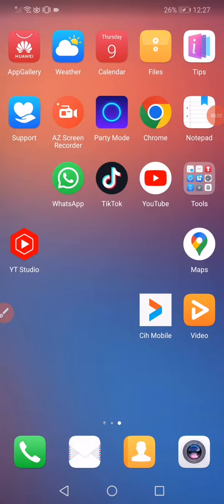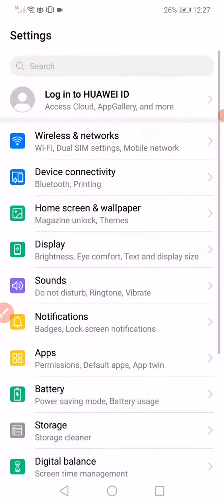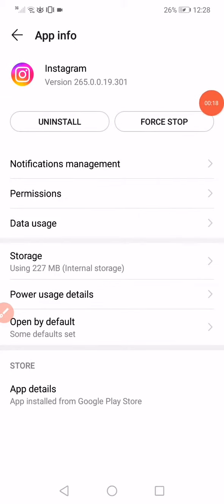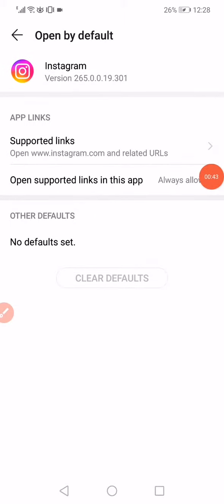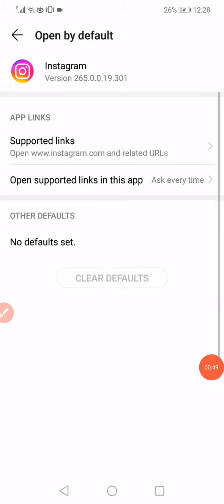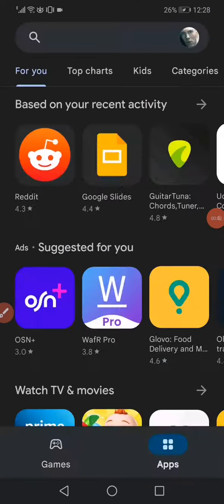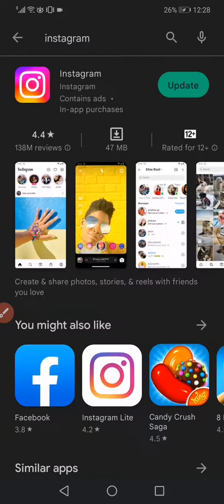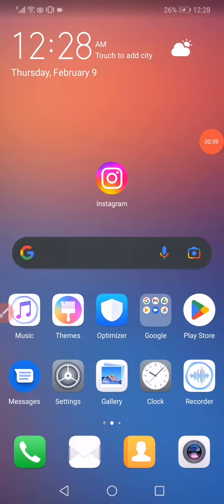How To Fix Instagram Messenger Update Not Working!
How To Fix Instagram Messenger Update Not Working! 2023 android and ios